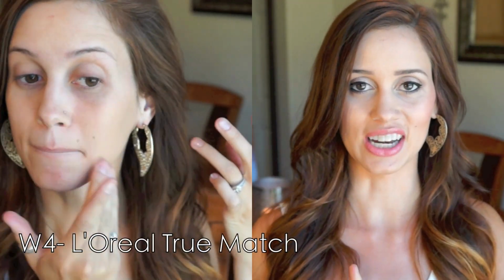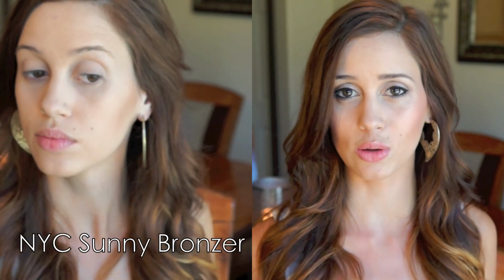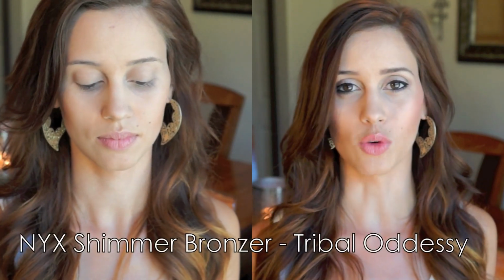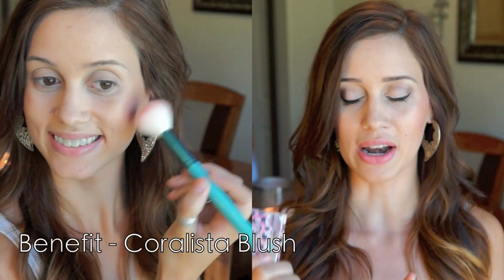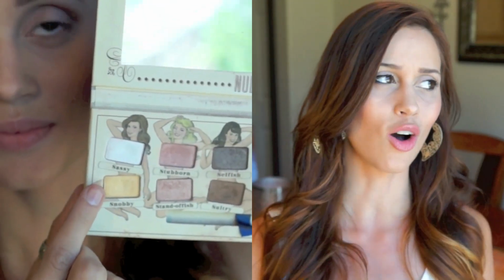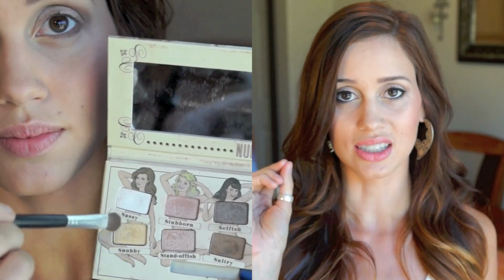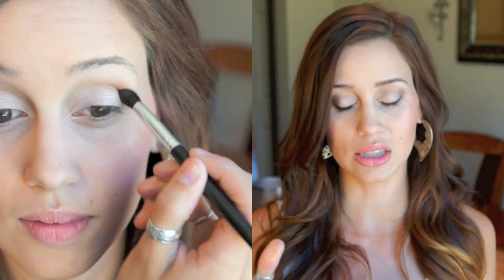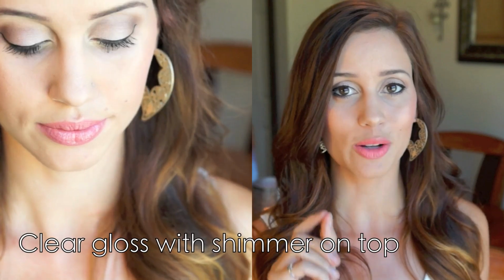How to Look Like a Tan Goddess!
I have had these tips hidden in my back pocket for a long time and I have been wanting to create this video FOREVER.  These are just some good tips on how to look more tan and golden this summer.  Its amazing how well these tips work and how easy they are!

Main Products Discussed:
NYX Shimmer Bronzer/highlight in Tribal Odessey
L'Oreal True Match Foundation
The Balm Nude Tude Palette
Benefit Coralista Blush
NYC Bronzer in Sunny
Wet n Wild Lipstick - In these adobe walls

Another good gold shadow would be True Gold by Bare minerals!  One of my favorite shades for inner corner highlight!  You could even use a little bit of the cheek bone highlight!

Carah Amelie
Madras Oregon
97741